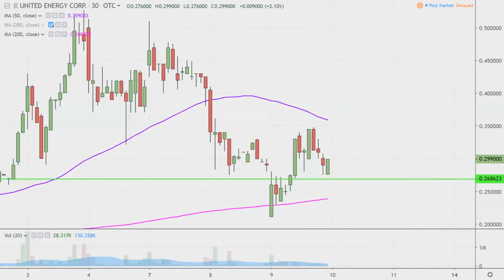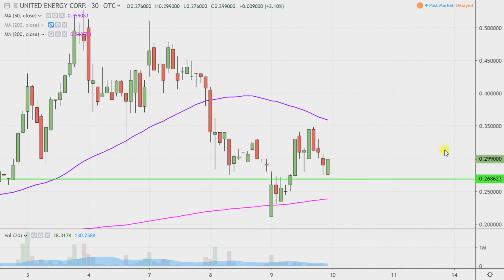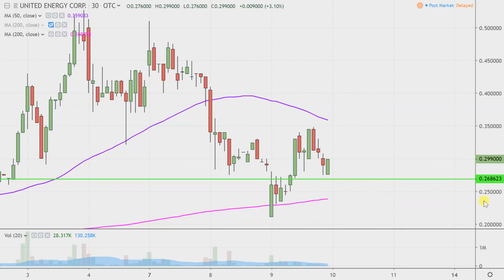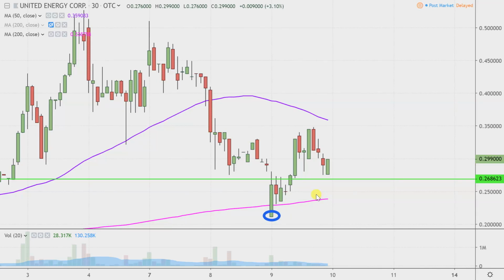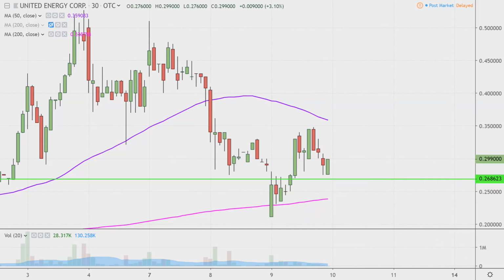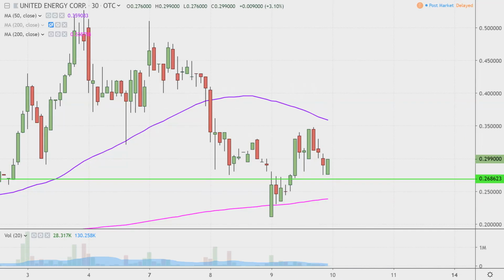United Energy Corp. - UNRG Stock Chart Technical Analysis for 10-09-2019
Learn how to read stock charts and identify technical patterns as ClayTrader does a quick stock chart review on United Energy Corp. (UNRG).